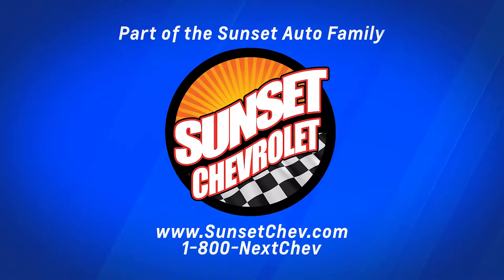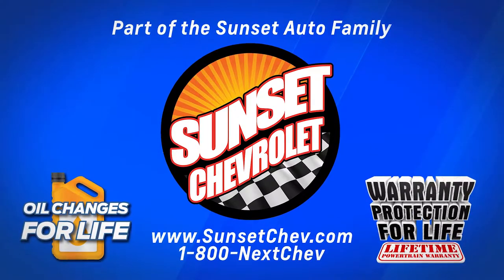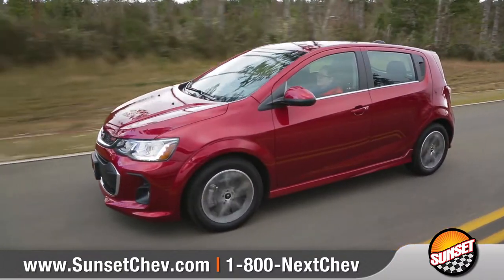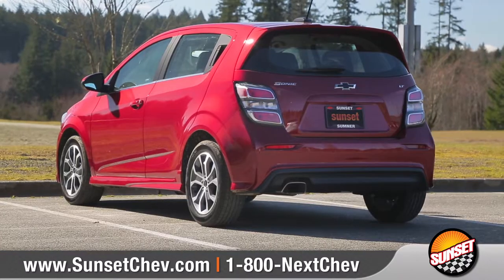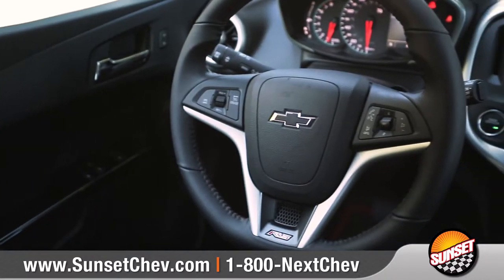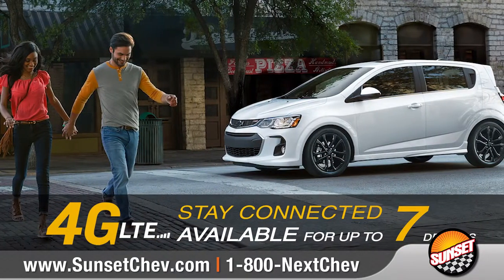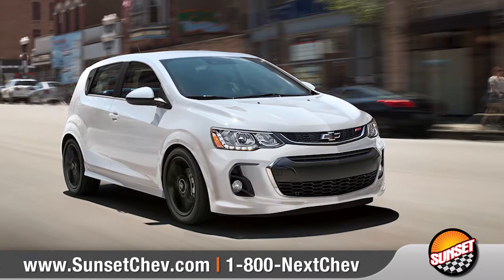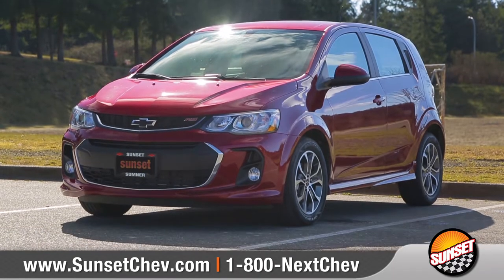2018 Chevrolet Sonic - Sunset Chevrolet in Sumner Washington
Welcome to Sunset Chevrolet, Home of the ORIGINAL Warranty Protection For Life and Oil Changes For Life!  to see all the 2018 Sonic's we have ready for you to test drive!

The 2018 Sonic compact car makes an impression that’s anything but small. With remarkable technology and fuel efficiency, along with tons of personalization possibilities, the fun you have and the statement you make will be equally unforgettable.

Rear 60/40 split-folding seats help this compact car accommodate almost whatever you’re hauling. For serious gear, Sonic Hatchback shows off a surprising 47.7 cu. ft. of cargo space with the rear seats folded down. And, with 14.9 cu. ft. of trunk space, Sonic Sedan boasts more room than the 2017 Toyota Corolla.

It’s a lot easier to enjoy the drive when you have added peace of mind. That’s why Sonic, the first car in its class with 10 standard air bags, offers lots of safety features. Offering up to 37 MPG highway, the available 1.4L turbocharged engine and available 6-speed manual transmission help you squeeze all the fun you can get out of every mile.